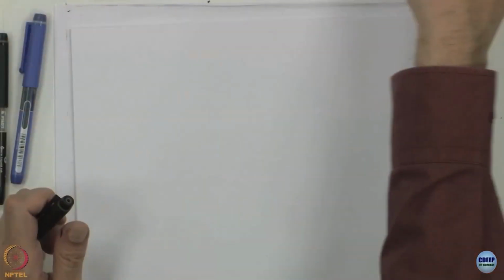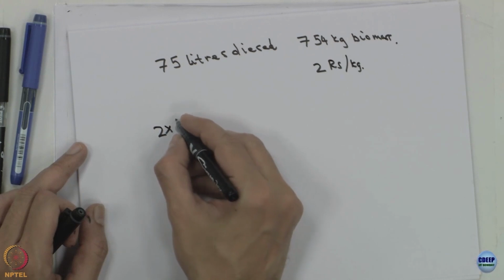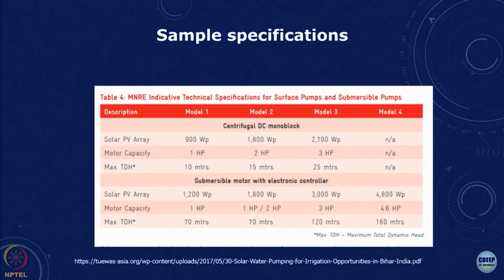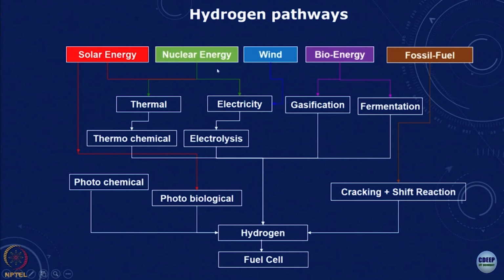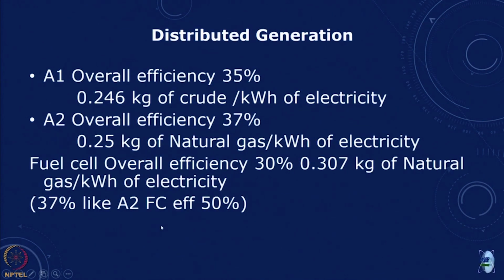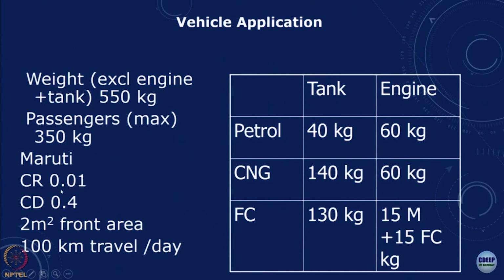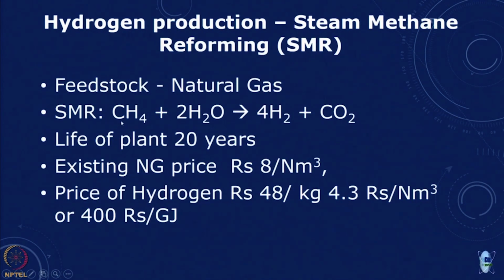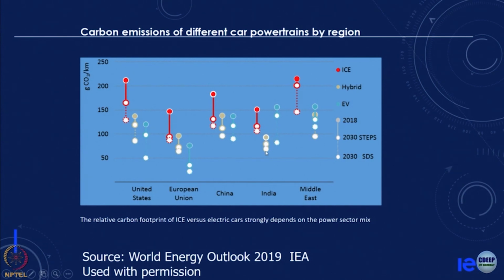Lecture 45: Primary Energy Analysis- Part 2